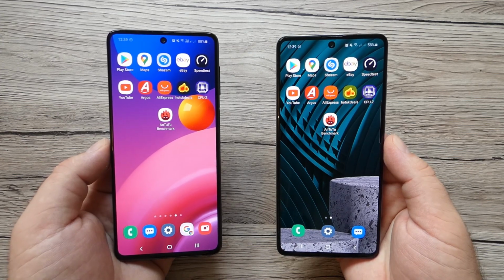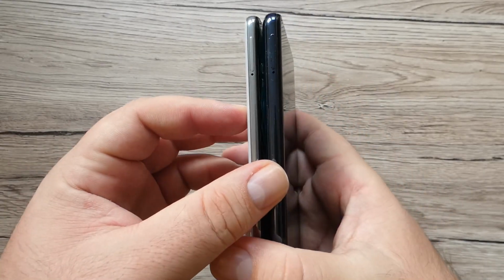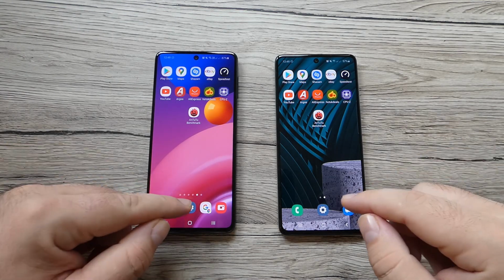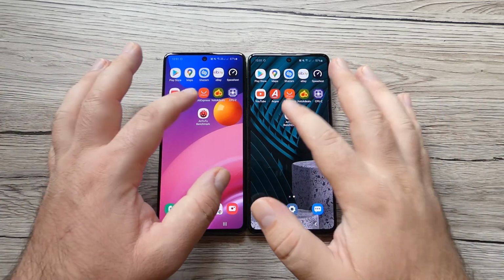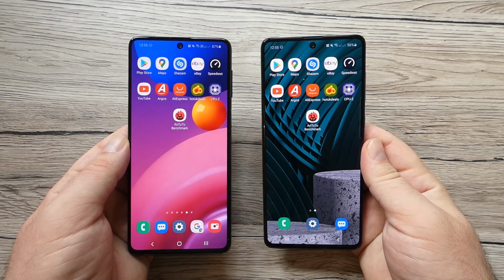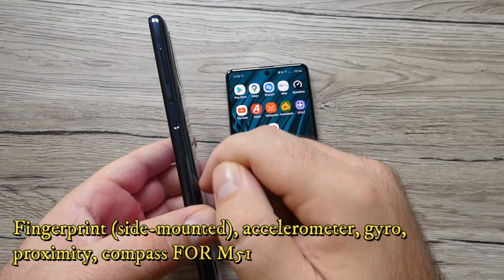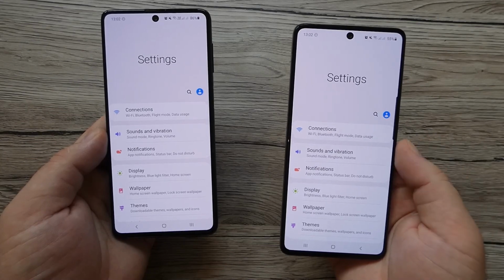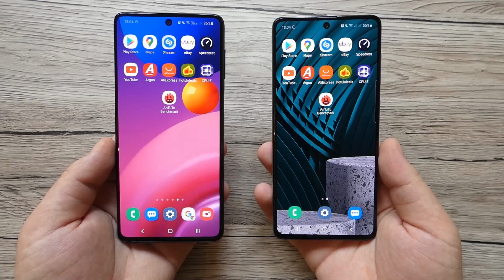Galaxy M51 vs Galaxy A71 - Comparison!! Similarities & Differences! Which Would You Choose?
Galaxy M51 vs Galaxy A71 - Specs Comparison!! Similarities & Differences! Which Should You Choose?